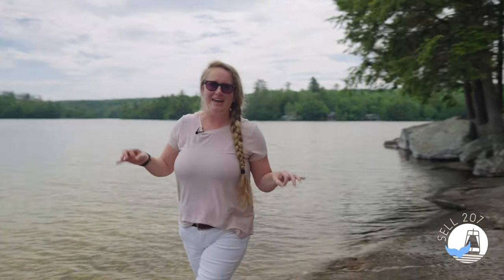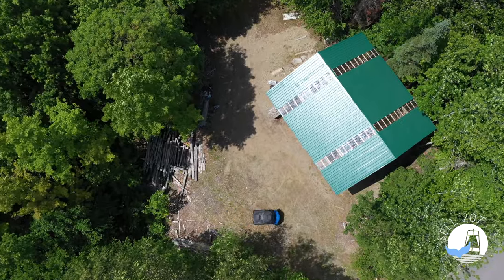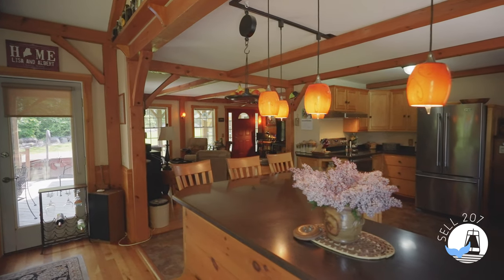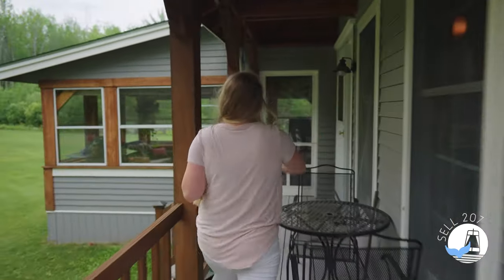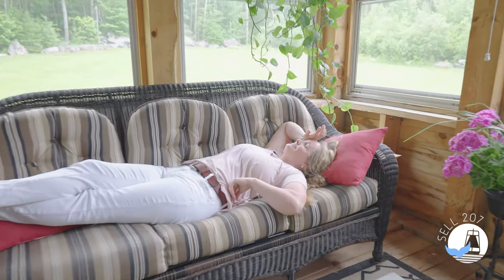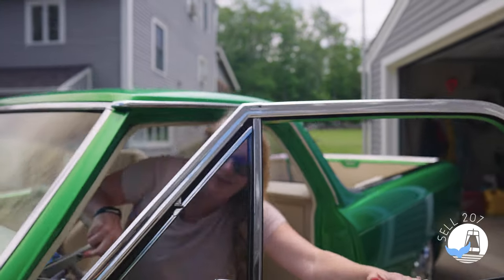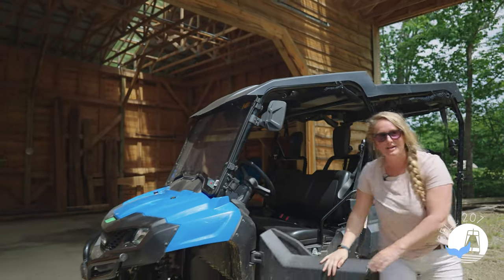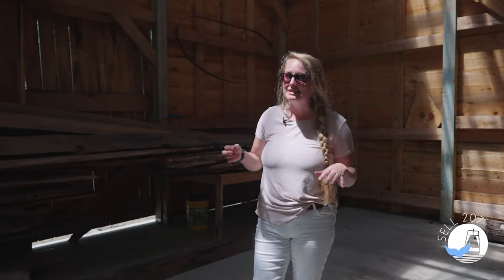What does a Maine House look like in Liberty, Maine?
You will not want to miss this opportunity to see this home just off Lake St. George in Liberty, Maine. This 3 level, 5 bedroom, 2.5 bath home boasts all things Maine! 4 bedrooms on the upper level share a full bathroom making it easy for friends and family to spread out. The primary bedroom is located on the main floor with an ensuite custom bath, laundry, and directly connected to the 3 - season porch. Gorgeous beams are carried throughout the main level from the living space, to the kitchen and dining room. The lower level is home to it's own downstairs living space and bar- fully equipped with a tap system for a fresh brewski, and a tv to watch the game. The two wood stoves keep the home toasty in the winter when ice fishing is just a short jaunt away from the home. For easy loading there is plenty of storage in the woodshed so you don't have to venture outside to stoke the stove. 11 acres, with a private trail/road connecting the main house to the timber barn built in 2015. The detached 3 car garage houses a lift/air compressor that convey's with the sale perfect for your classic car restoration or hobby projects. Formerly a living space above the garage - the finished space is an excellent at-home office, bunk house, or storage for all the boat stuff/lake toys you'll need down at Marshall Shores, the town's resident only water access. Liberty's Lake St. George is home to a convenience boat launch, State Park. Close by is Lake St. George Brewing, Loris, Cafe, and John's Ice Cream. Don't forget to hit up the Looney Shack for some of the best seafood when you visit for a showing just on the other side of the lake. Don't hesitate, homes like this rarely check all these boxes at once. Set up a showing today!